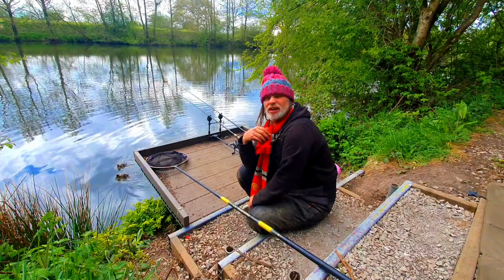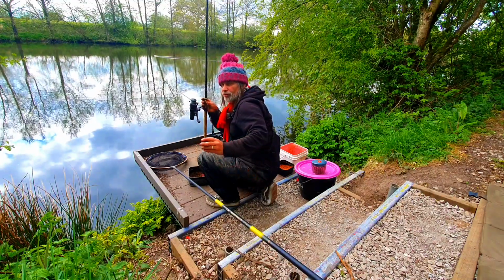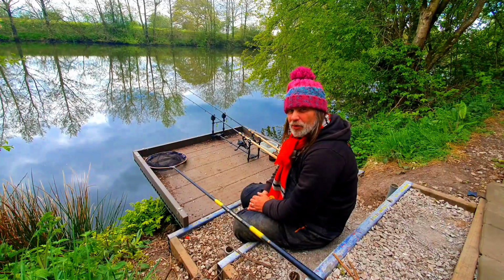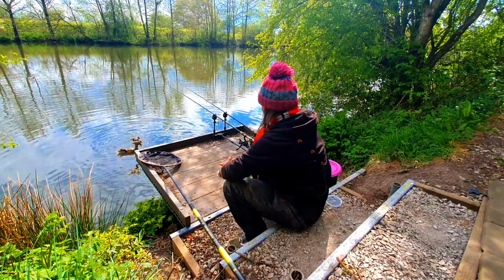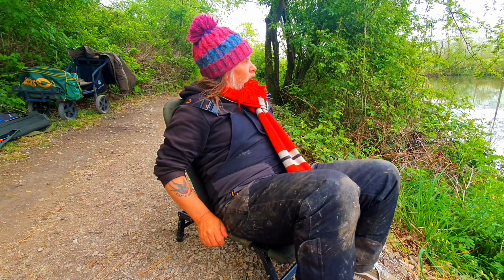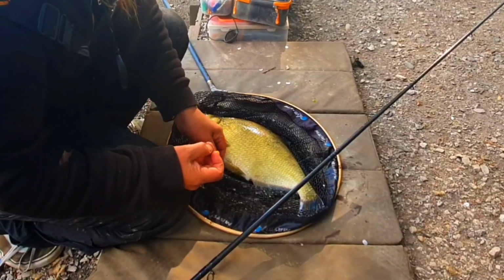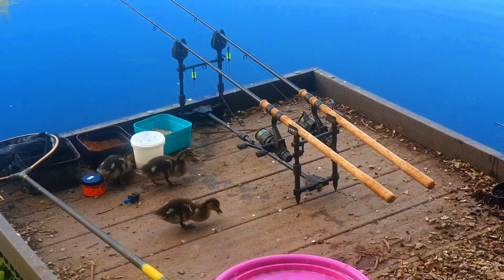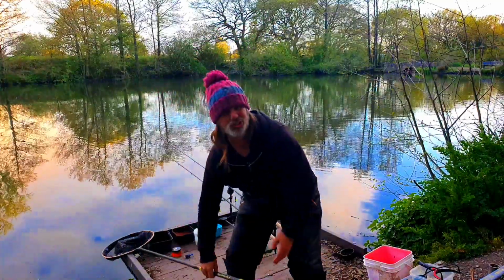bream fishing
we get the specimen rods out and tackle a new moody venue. the target fish are bream and the local wildlife is very friendly